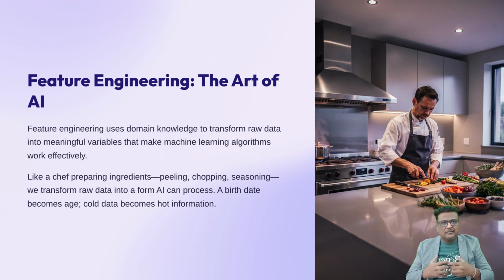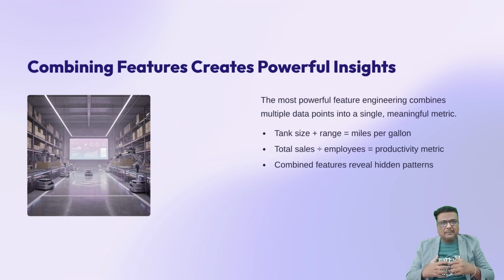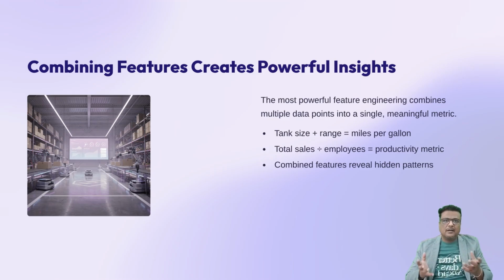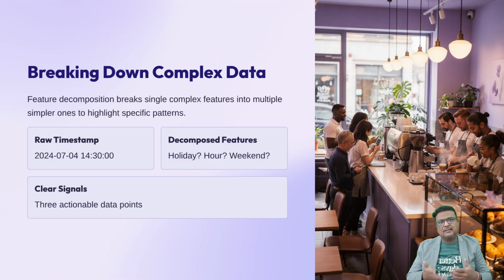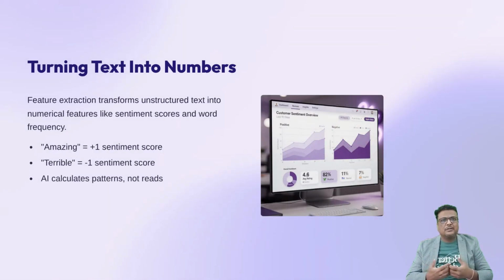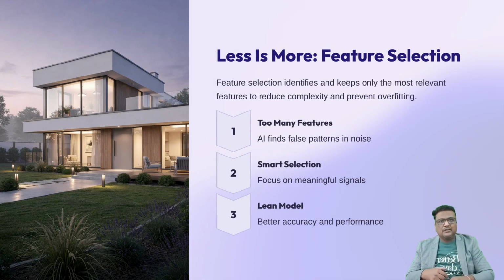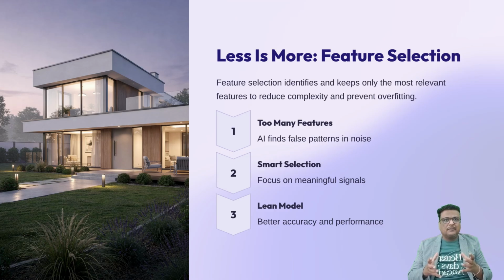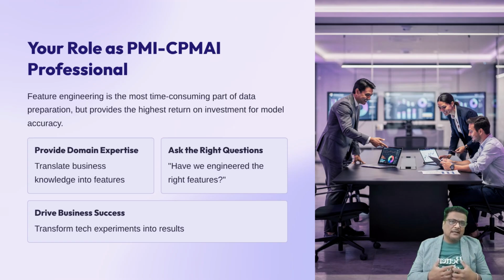Feature Engineering The Art of AI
Ever wonder why some AI models perform like rockstars while others completely flop, even when using the exact same data? The secret isn't just the algorithm—it's Feature Engineering.

Data in its raw form is like unrefined oil. Feature engineering is the art and science of transforming that raw data into meaningful insights (features) that help machine learning models learn faster, predict more accurately, and perform at their absolute best. In this video, we break down why feature engineering is considered the true "art" behind successful AI projects and how it bridges the gap between raw data and AI breakthroughs.

If you want to master the practical, real-world side of AI and project management, check out the resources below!